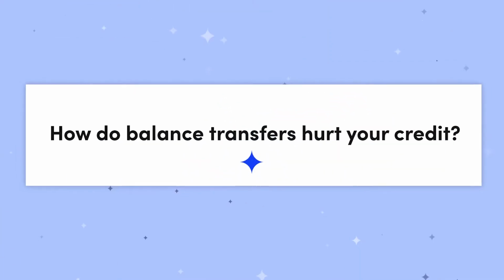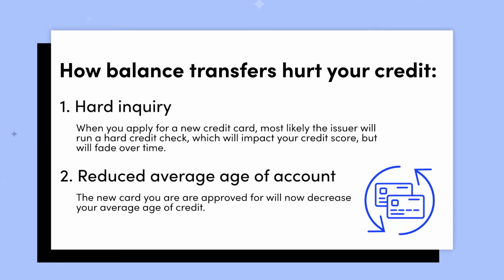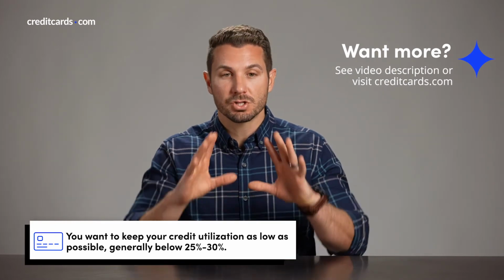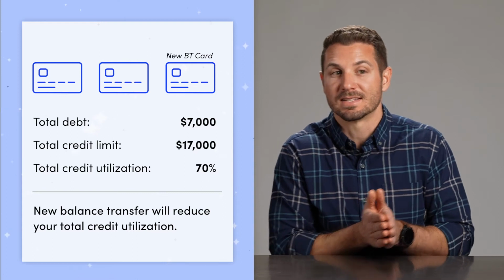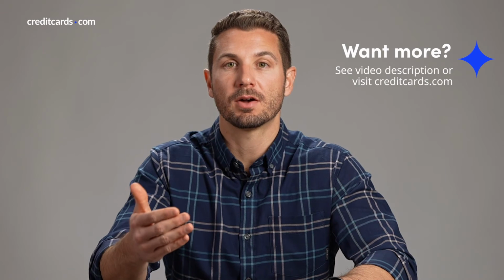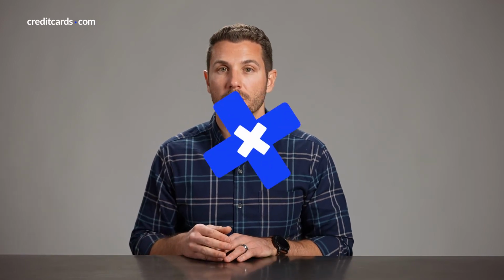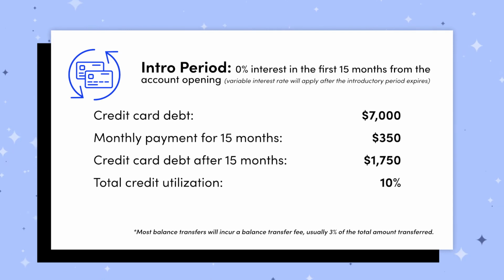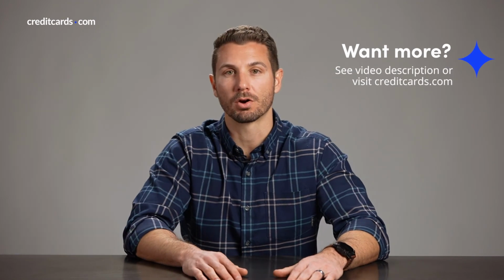Do Balance Transfers Hurt My Credit Score? (EXPLAINED)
We discuss whether or not a balance transfer credit card hurts or helps your credit score. The truth is that it depends on how you use the card, but in general there are several ways a balance transfer card might help and hurt your credit score. For starters, there will be a new hard credit inquiry that will ding your credit card right away. Also, if you get approved for the card you will notice that your average age of account goes down which represents about 15% of your FICO score, so that could obviously hurt you in the short run as well. As for the positives, with the new card, you should be getting a larger overall credit limit, which, all else being equal, should mean that your credit utilization goes down. And since credit utilization is 30% of your FICO score, by reducing your utilization ratio, you should be able to get a nice increase to your score. Beyond that, by getting the extra breathing room that a balance transfer card may allow, there’s a good chance you could significantly reduce your debt and utilization. Do Balance Transfers Hurt My Credit Score? (EXPLAINED)

Full Article - Does A Balance Transfer Credit Card Hurt Your Credit Score?

How Long Does A Balance Transfer Take?

What Is A Balance Transfer & How Does It Work?

Why Did My Credit Score Drop After Paying Down Debt?

What Is A Good Credit Score?

▮▮▮▮ ADVERTISER DISCLOSURE
At CreditCards.com, we create honest, accurate, and objective content to help you make more informed decisions. The compensation we receive and other factors may impact what ads and links appear on this page, and how, where, and in what order ads and links appear. While we strive to provide a wide range of offers, this page does not include information about every product or service that may be available to you. And your actual offer terms from an advertiser may be different (e.g., subject to additional terms) than the offer terms on this page. All information is presented without any warranty or guarantee to you.

▮▮▮▮ TIME STAMPS
00:00 - Video Overview
01:10 - How It Hurts
02:11 - How It Helps
03:59 - Single Card Utilization
04:45 - Paying Off Interest
06:15 - Final Thoughts